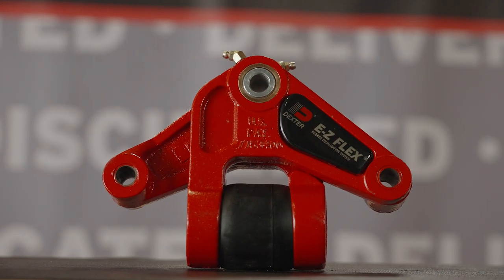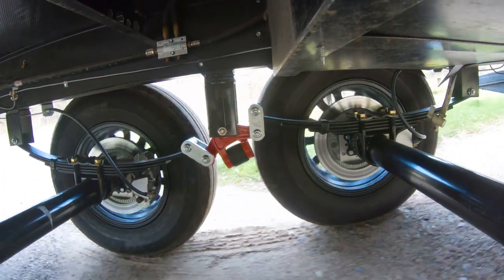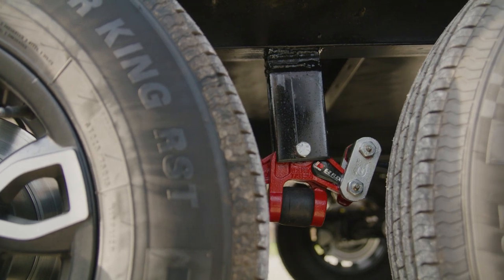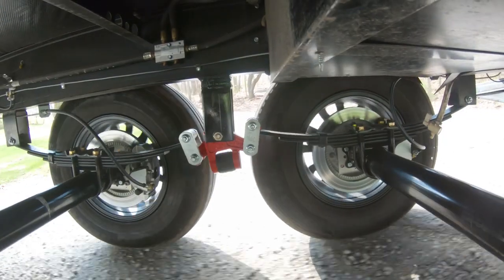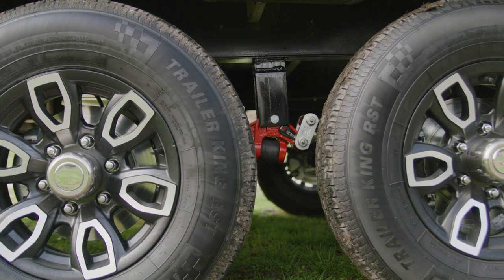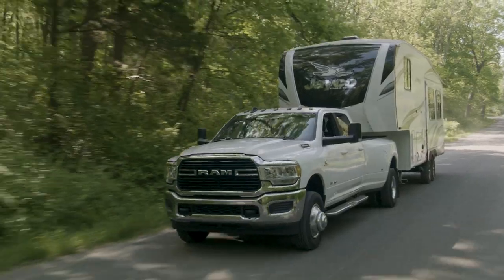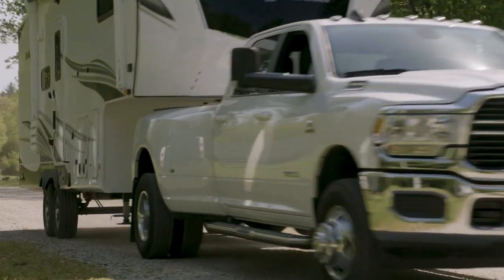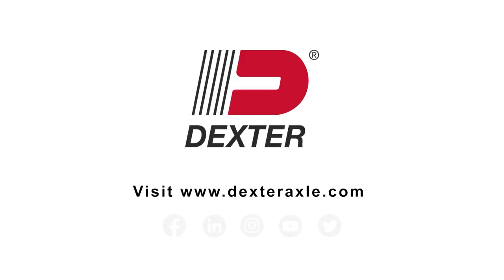Dexter | E-Z Flex